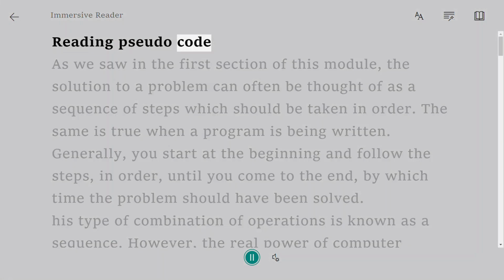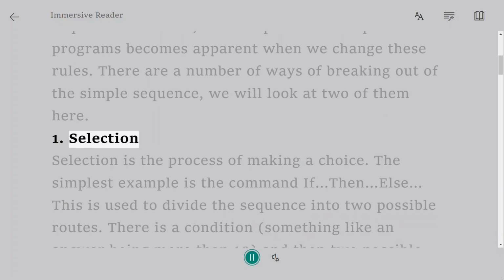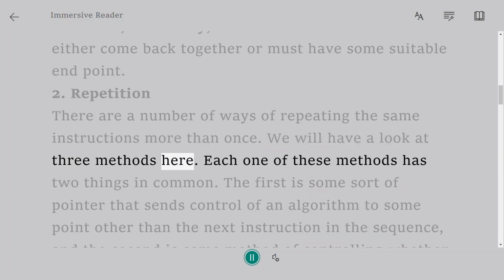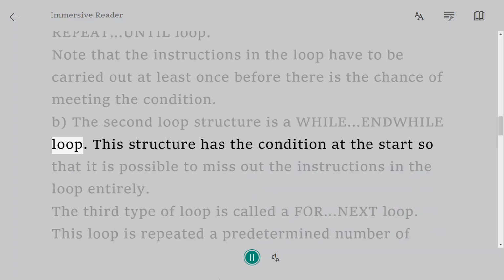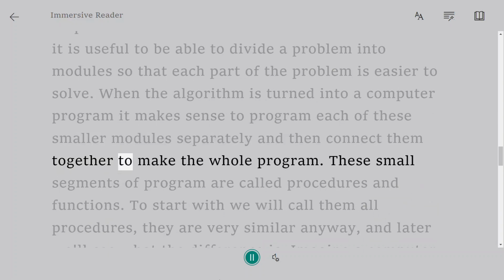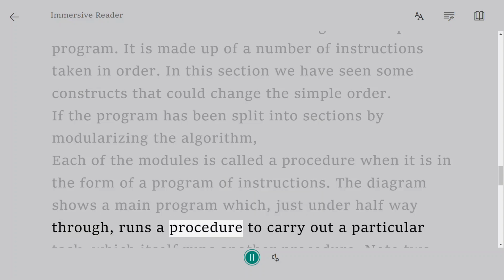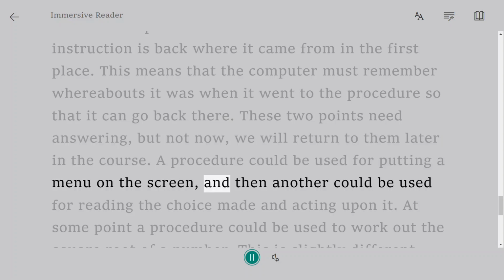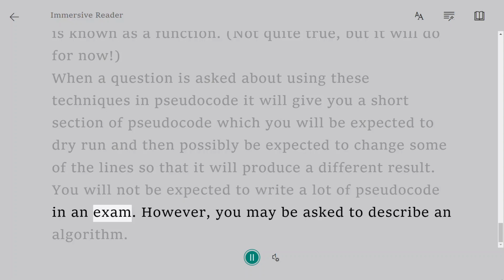Reading pseudo code | A Level Notes Computer Studies 9608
As we saw in the first section of this module, the solution to a problem can often be thought of as a sequence of steps which should be taken in order. The same is true when a program is being written. Generally, you start at the beginning and follow the steps, in order, until you come to the end, by which time the problem should have been solved.

his type of combination of operations is known as a sequence. However, the real power of computer programs becomes apparent when we change these rules. There are a number of ways of breaking out of the simple sequence, we will look at two of them here.

1. Selection

 Selection is the process of making a choice. The simplest example is the command If…Then…Else… This is used to divide the sequence into two possible routes. There is a condition (something like an answer being more than 10) and then two possible outcomes, one is followed if the condition is met (for instance, use a discount price because of the number bought), and the other is followed if the condition is not met (use the standard price).

Note that, eventually, all these different routes must either come back together or must have some suitable end point.

2. Repetition

 There are a number of ways of repeating the same instructions more than once. We will have a look at three methods here. Each one of these methods has two things in common. The first is some sort of pointer that sends control of an algorithm to some point other than the next instruction in the sequence, and the second is some method of controlling whether the pointer is followed or whether the normal sequence of instructions is followed. A repeating construct is often called a loop.

 a) The first of these loops is one where the control of the loop is at the end of the loop. It is called a REPEAT…UNTIL loop.

Note that the instructions in the loop have to be carried out at least once before there is the chance of meeting the condition.

b) The second loop structure is a WHILE…ENDWHILE loop. This structure has the condition at the start so that it is possible to miss out the instructions in the loop entirely.

The third type of loop is called a FOR…NEXT loop. This loop is repeated a predetermined number of times. A counter keeps check of the number of times the loop has been done, and when it has done enough the loop is exited.

Note that with the for/Next loop the number of times around the loop is determined before entry into the loop.

it is useful to be able to divide a problem into modules so that each part of the problem is easier to solve. When the algorithm is turned into a computer program it makes sense to program each of these smaller modules separately and then connect them together to make the whole program. These small segments of program are called procedures and functions. To start with we will call them all procedures, they are very similar anyway, and later we'll see what the difference is. Imagine a computer program. It is made up of a number of instructions taken in order. In this section we have seen some constructs that could change the simple order.

If the program has been split into sections by modularizing the algorithm,

Each of the modules is called a procedure when it is in the form of a program of instructions. The diagram shows a main program which, just under half way through, runs a procedure to carry out a particular task, which itself runs another procedure. Note two things about these procedures:

1. If they work something out, presumably they must pass the answers back to the main program, otherwise they have been wasting their time.

2. When the procedure has been finished the next instruction is back where it came from in the first place. This means that the computer must remember whereabouts it was when it went to the procedure so that it can go back there. These two points need answering, but not now, we will return to them later in the course. A procedure could be used for putting a menu on the screen, and then another could be used for reading the choice made and acting upon it. At some point a procedure could be used to work out the square root of a number. This is slightly different because the result at the end of the procedure is a value which, presumably, will be used in the main program. A procedure which gives a value at the end is known as a function. (Not quite true, but it will do for now!)

When a question is asked about using these techniques in pseudocode it will give you a short section of pseudocode which you will be expected to dry run and then possibly be expected to change some of the lines so that it will produce a different result. You will not be expected to write a lot of pseudocode in an exam. However, you may be asked to describe an algorithm.